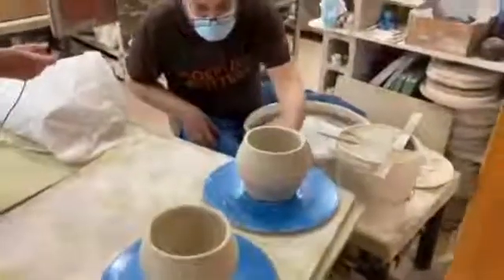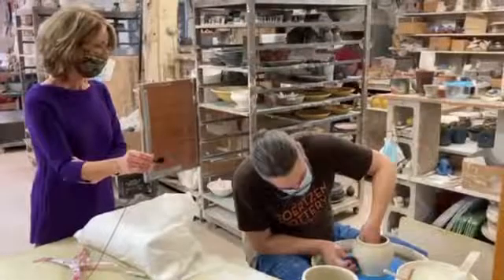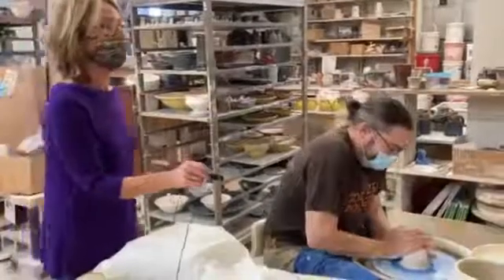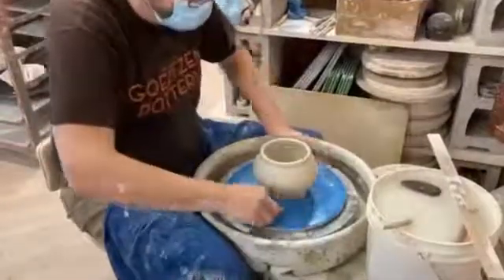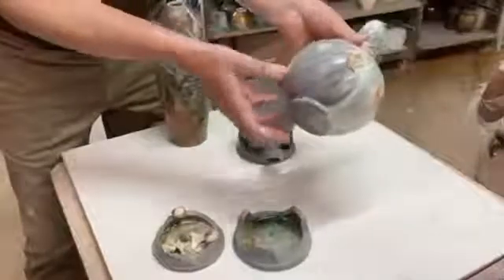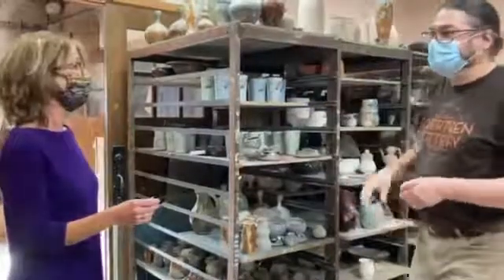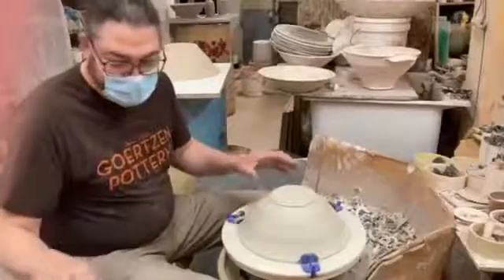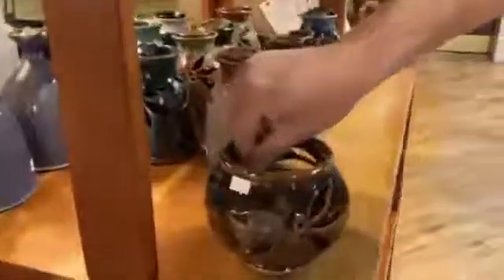Pottery with Mark Goertzen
Travel with us to a cool pottery shop owned by a local artist, Mark Goertzen!